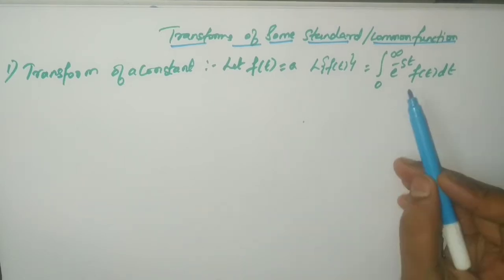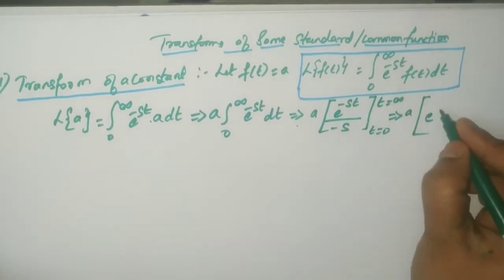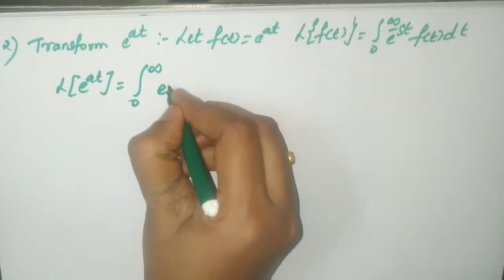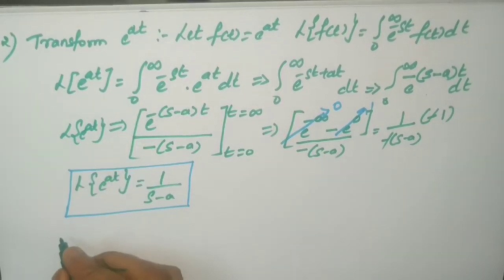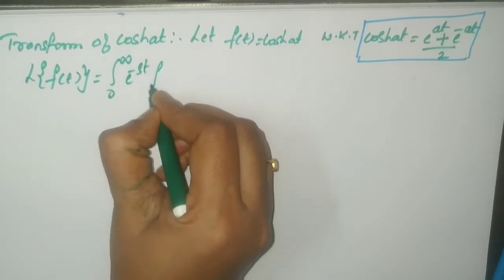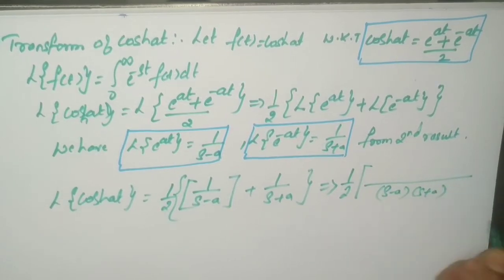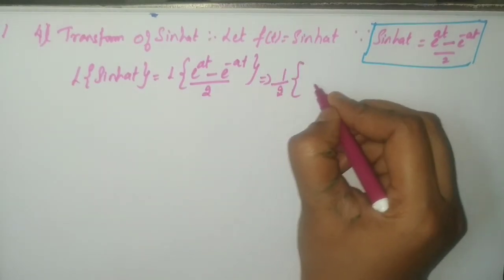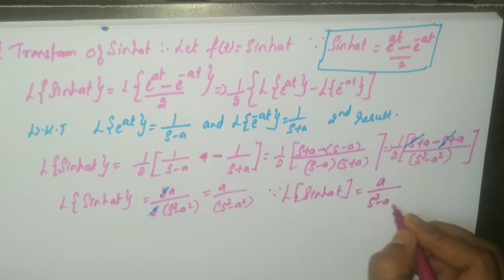Part-1Transform of Common functions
Here we will study the standard function related to Laplace Transform.
the function f(t)-
1)constant
2)e^at
3)e^(-at)
4)coshat
5)sinhat